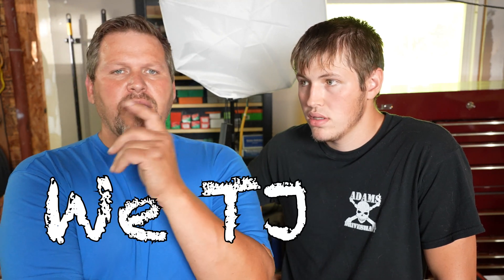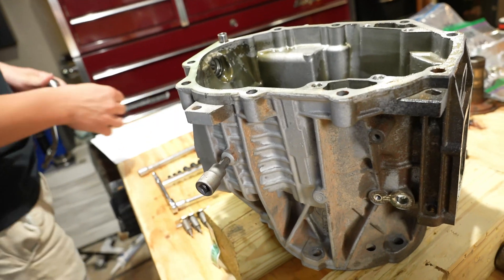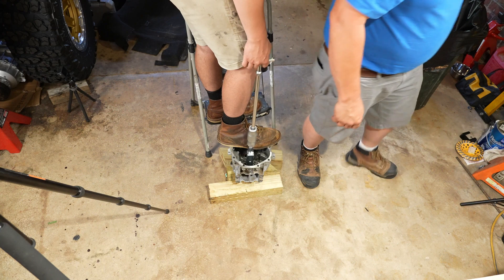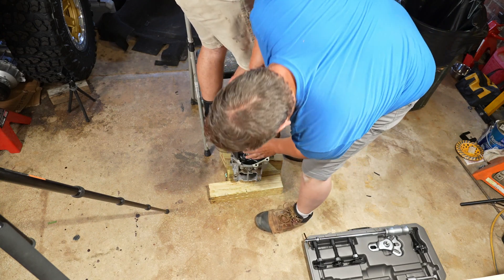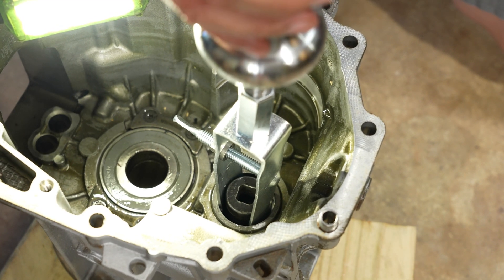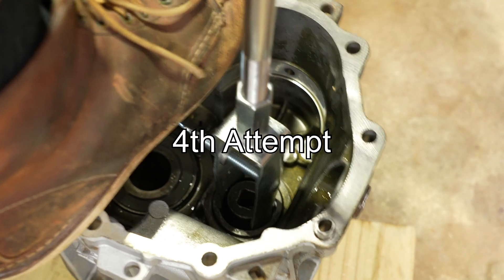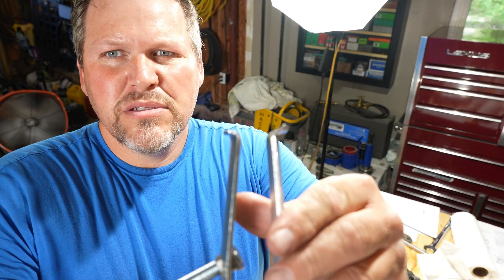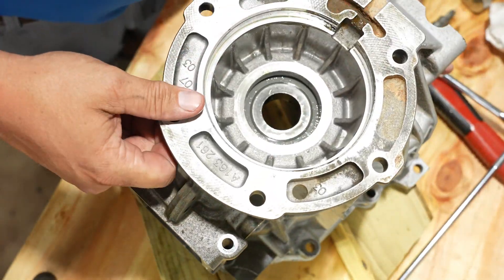PT7 Jeep TJ Rubicon NSG370 Rear Housing Bearing and Reverse Idler Gear Service (Struggle Bus)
PT7 rebuilding an nsg370 out of a 2006 Jeep TJ. We remove the bearings out of the rear housing in this video. This one bearing is going to surprise you how difficult it is.